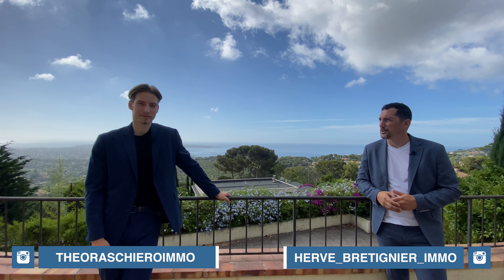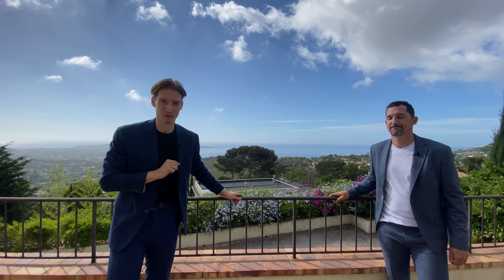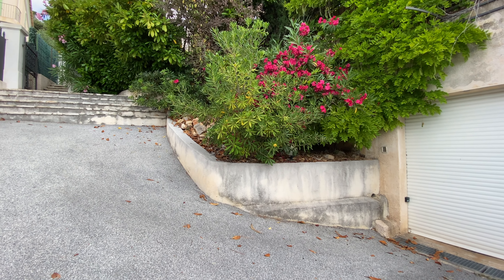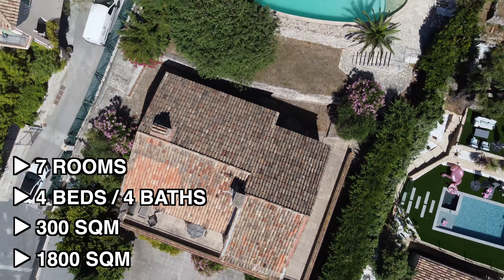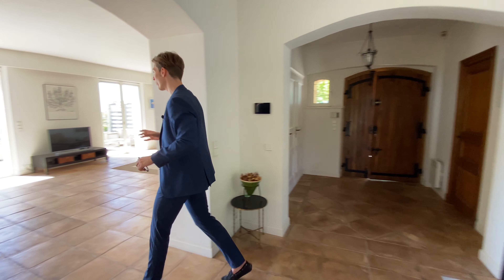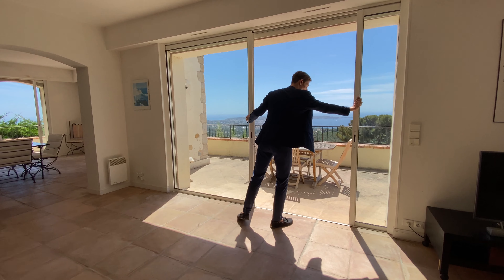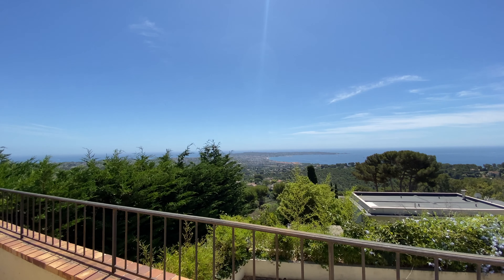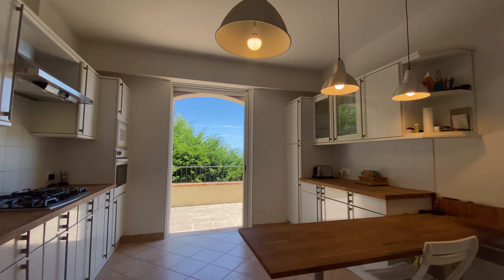Touring a €2,650,000 Neo-Provencal villa with a 180 degrees sea view | Vallauris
In this week's home tour, we are up in the Vallauris hills just about 15 minutes away from Cannes, in a Neo-Provencal villa with almost as many windows as a contemporary home. It features 180° views of the sea from the Lerins Islands to the bay of Juan les Pins to the Cap d'Antibes all the way to Italy on a clear day.

Property Location: Saint-Jean-Cap-Ferrat, Provence Alpes Côte d'Azur, France
Specs: 7 rooms: 4 bedroom & 4 bathroom, 300 sqm built, 1800 sqm plot + independent guard apartment
(Please do mention that you have seen the video)

Interested in buying or selling your property on the French Riviera?

Would you like your listing or property to be featured on this channel?